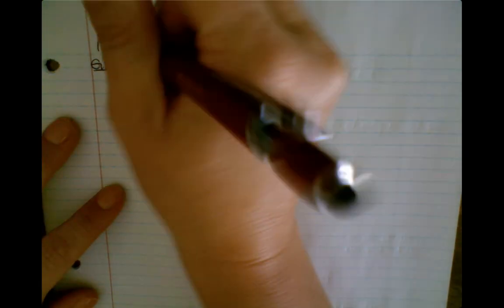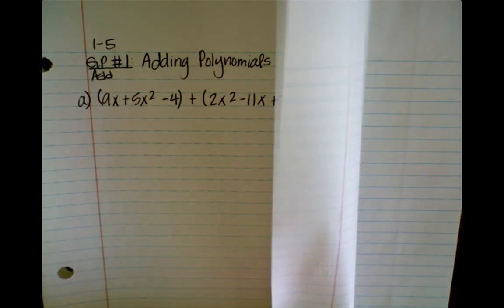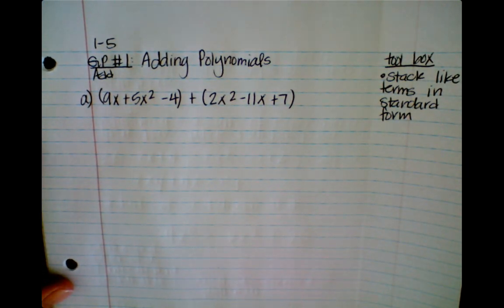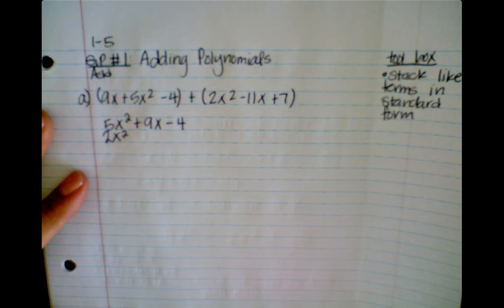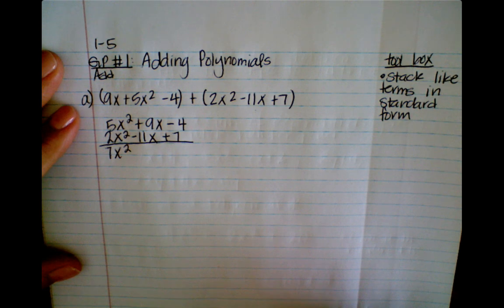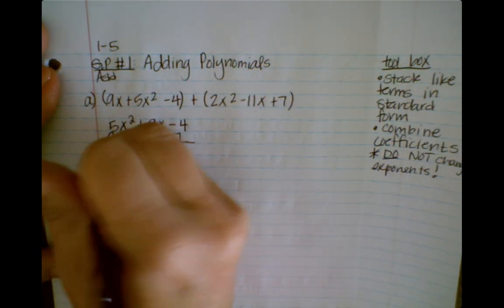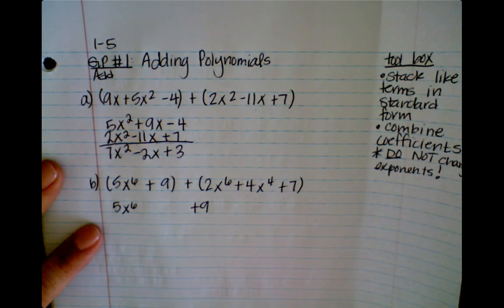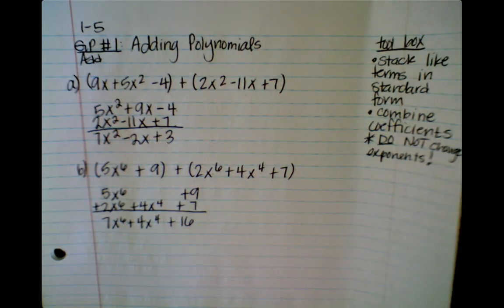Math 2 1-4 GP#1